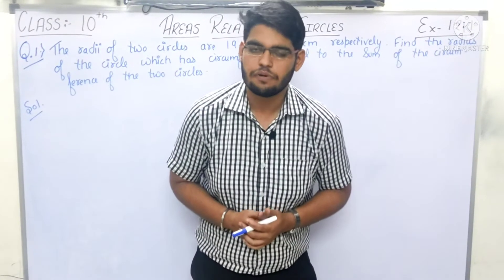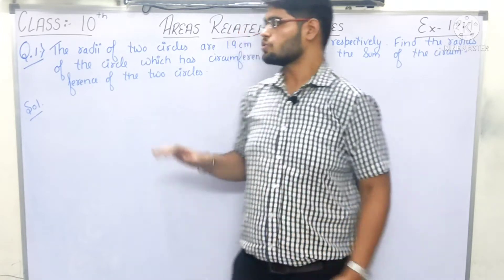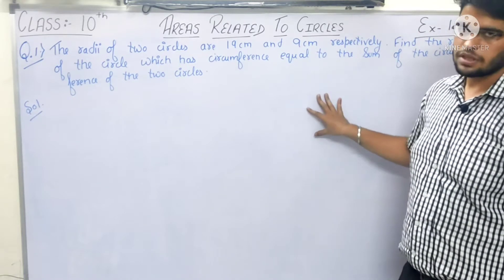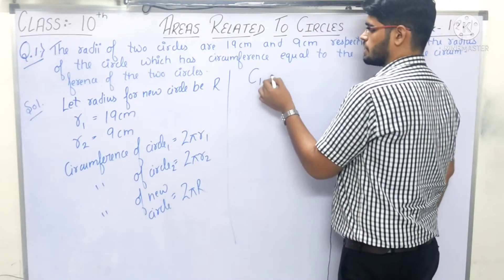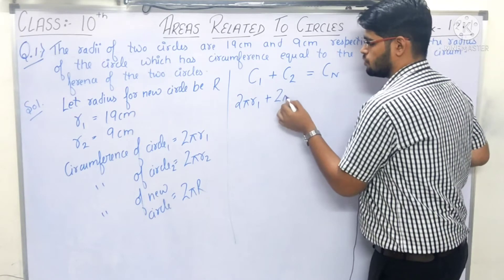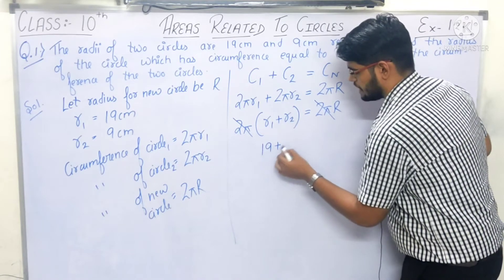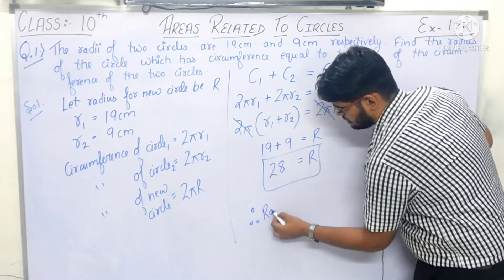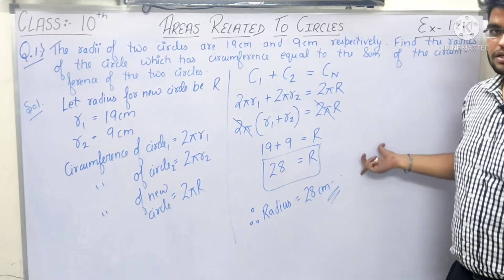CLASS 10 MATHS, NCERT EXERCISE 12.1 QUESTION 1